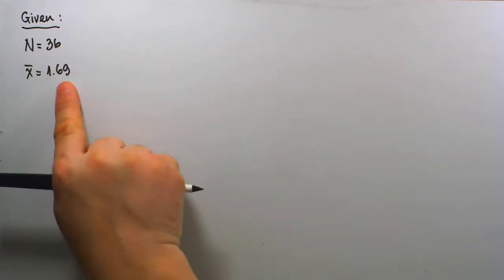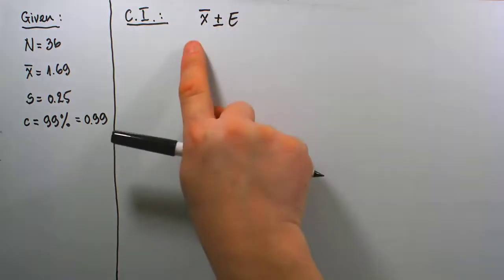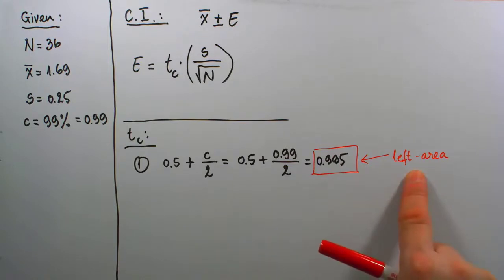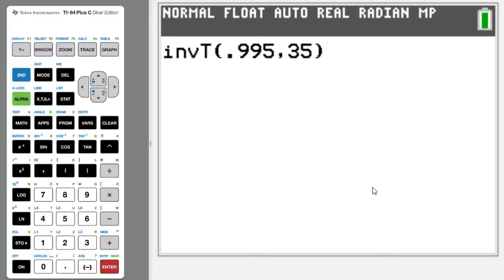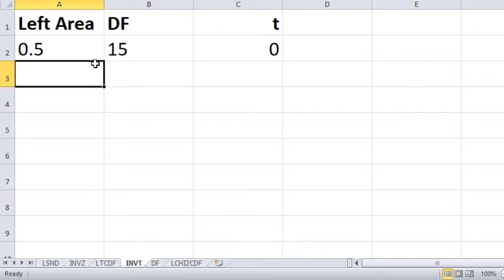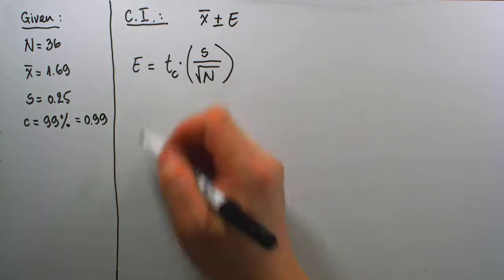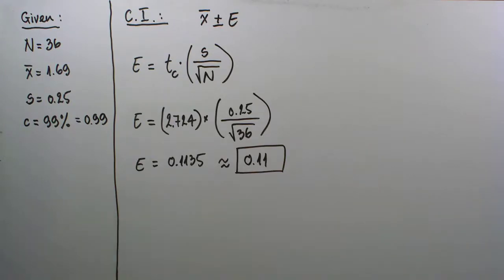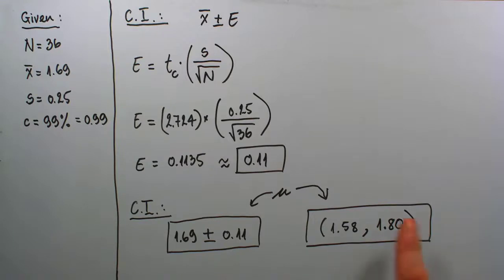Confidence Interval to Estimate mu (146) - Example 002